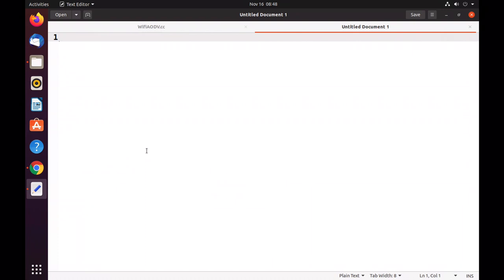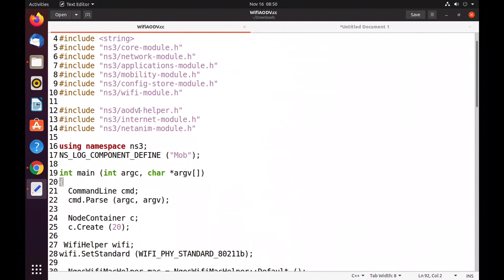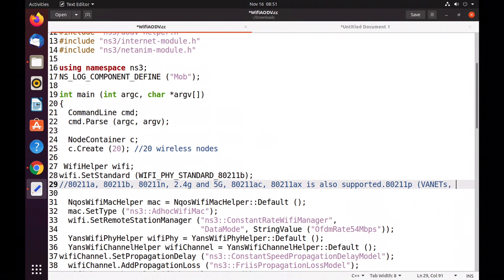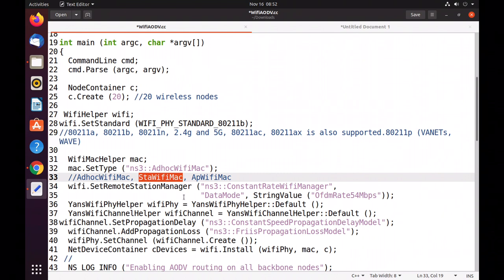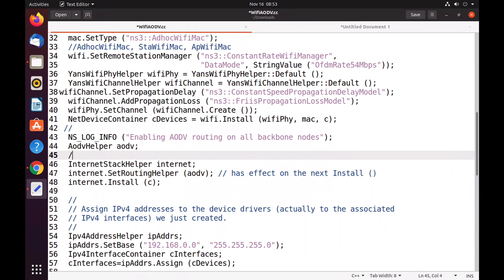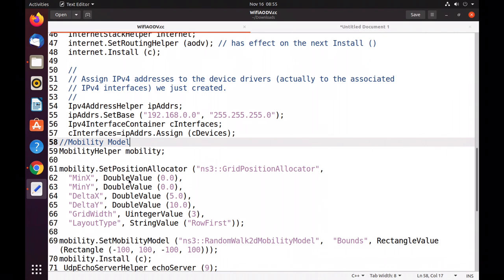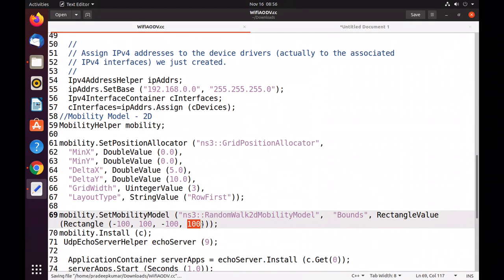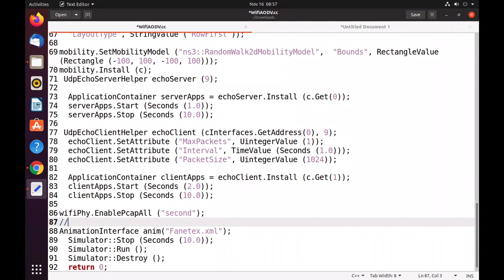FANET Simulation using Ns3 | Mobility Model 3D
This post tells you about the FANET simulation using NS3.

To know line by line Source Code explanation about ns3, please follow these vidoes.

To find the source code, used in this video, Visit the following URL.